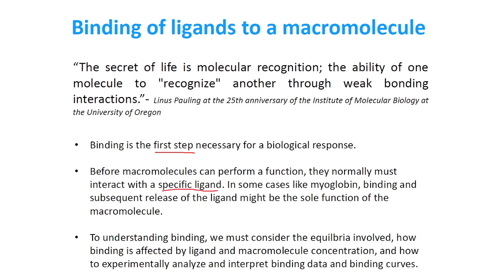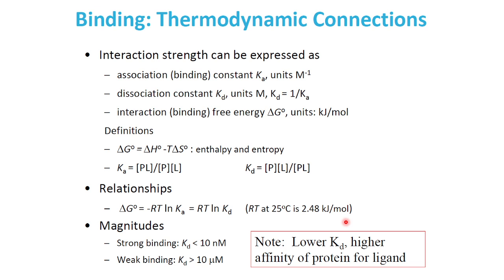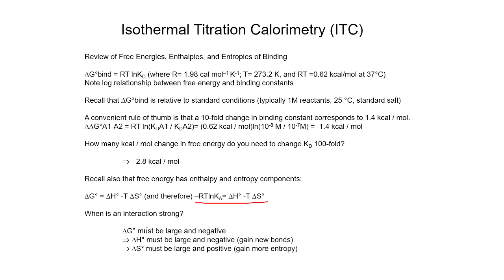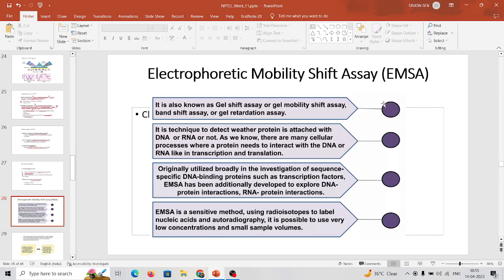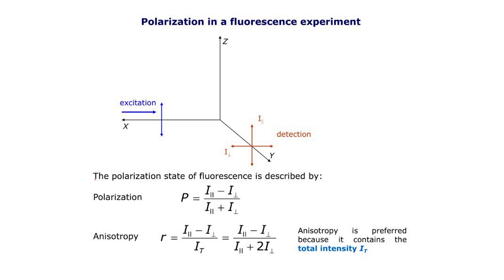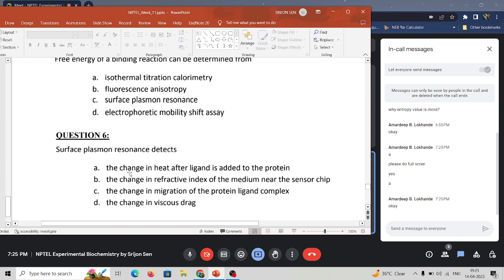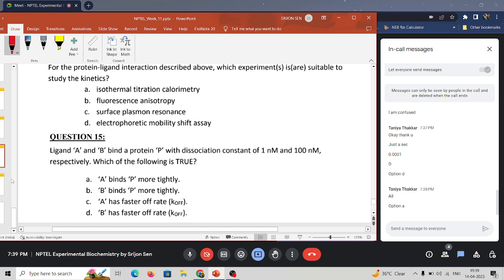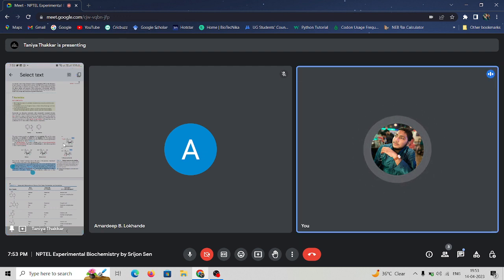Experimental Biochemistry Week 11 Live Session